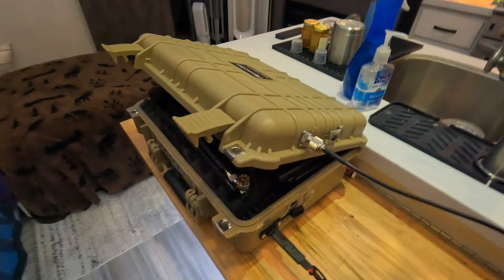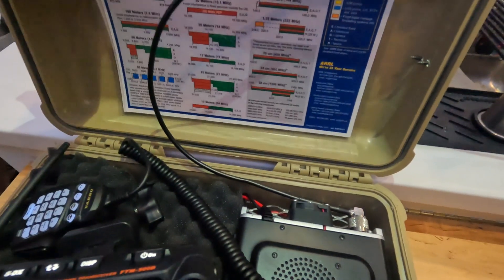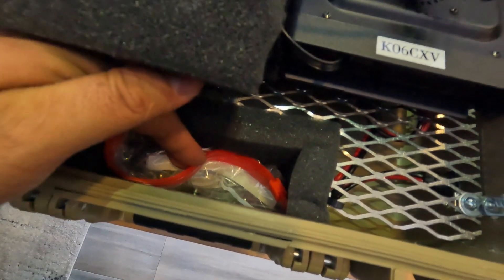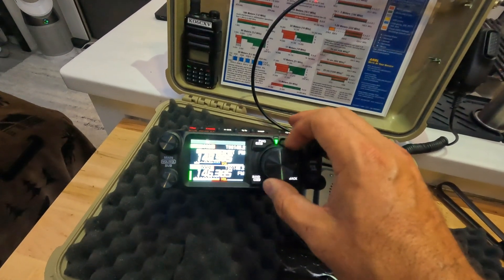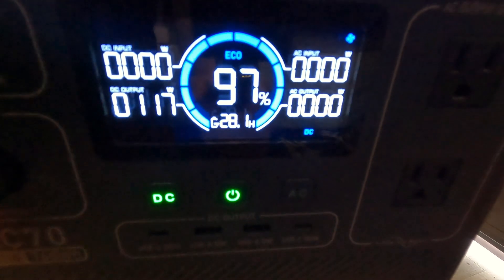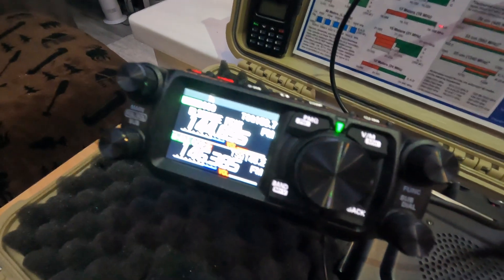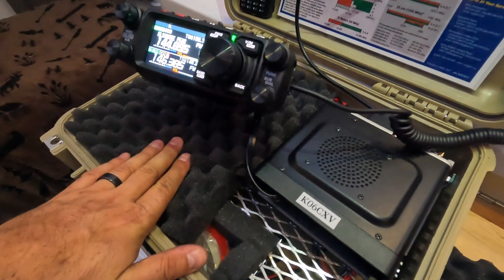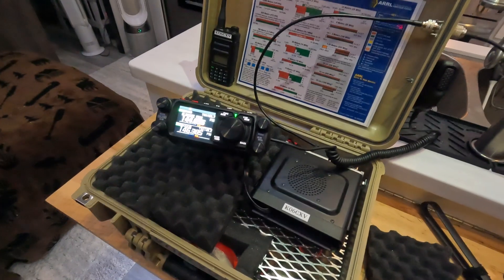DIY Ham Radio Go Box Build: Yaesu FTM-500 Powered by Bluetti AC70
In this video, I show you how to build a portable ham radio go box using the Yaesu FTM-500 and a Bluetti power source. This setup is great for staying connected on the go, whether for emergencies or outdoor adventures.

Magnet Antenna: Authentic Genuine Nagoya UT-72 Super Loading Coil 20-Inch Magnetic Mount (Heavy Duty) VHF/UHF (144/430Mhz) Antenna PL-259, includes additional SMA Adaptor for BTECH and BaoFeng Handheld Radios